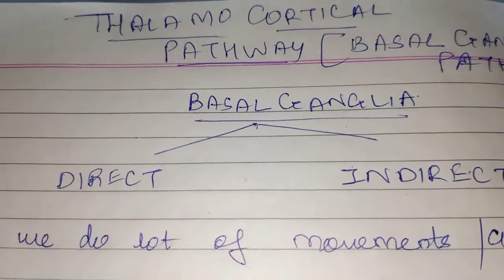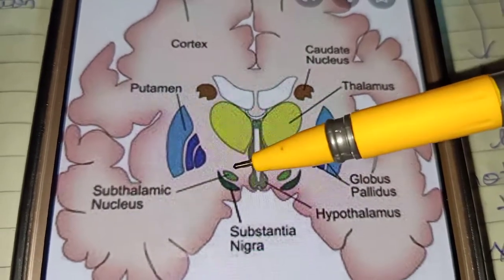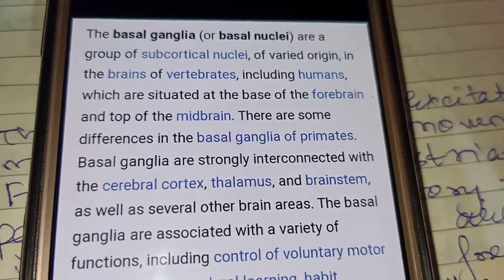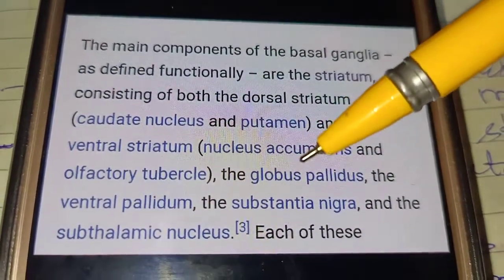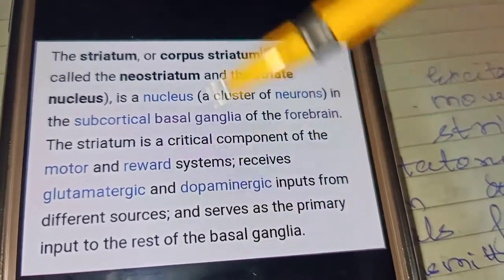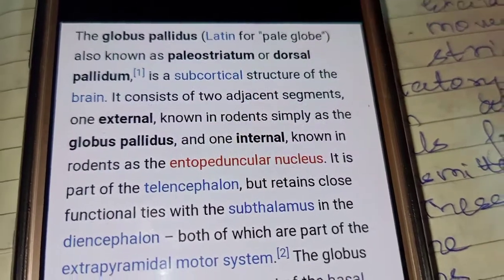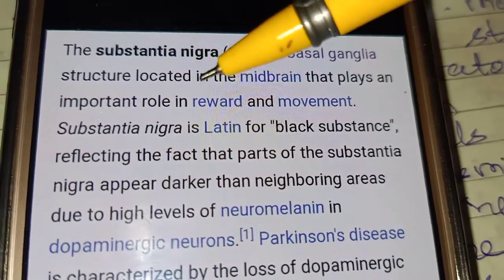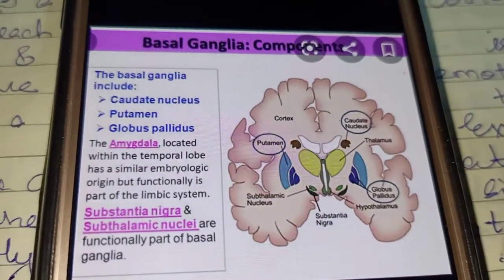Basal Ganglia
Anatomy